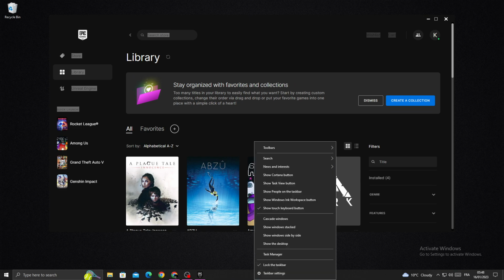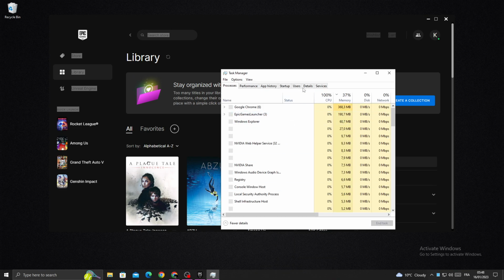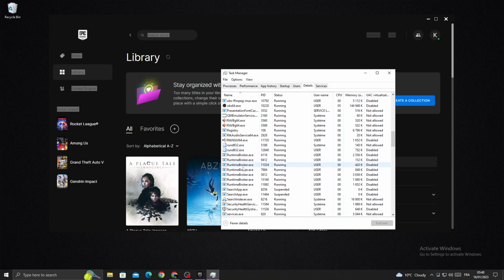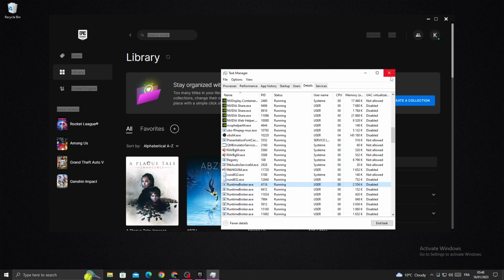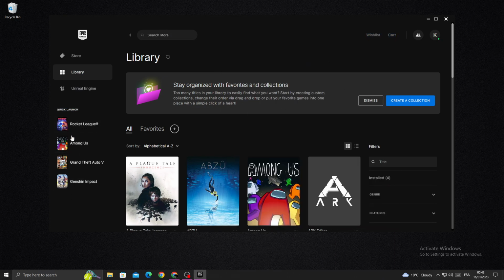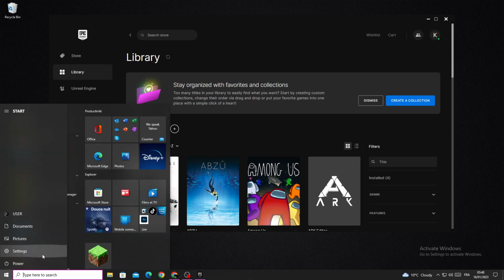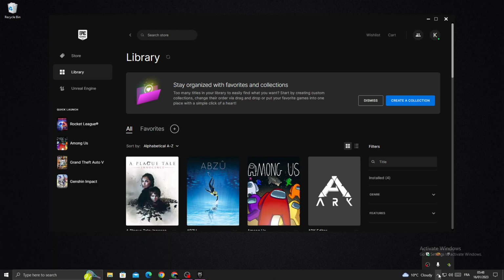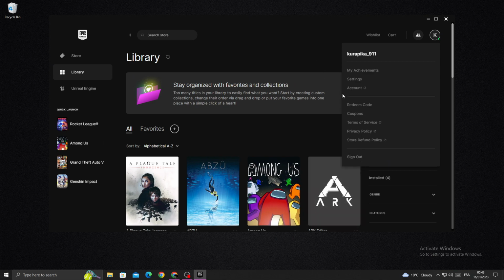Fix Rocket League Error-Not Connected to Epic Online Services in windows [ Latest Tutorial ]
in this video we discuss :